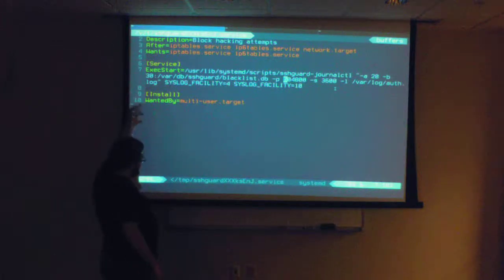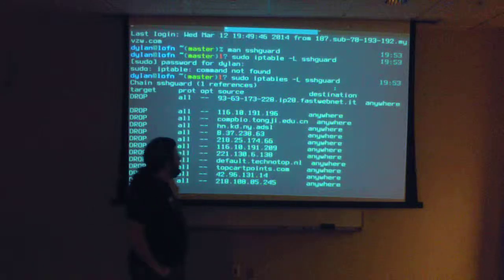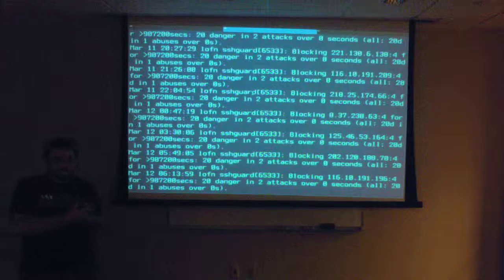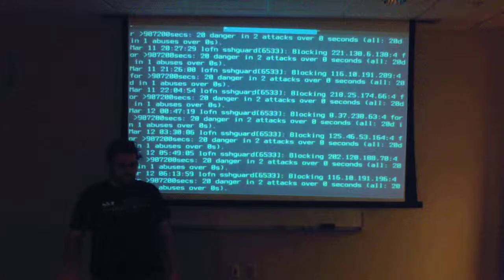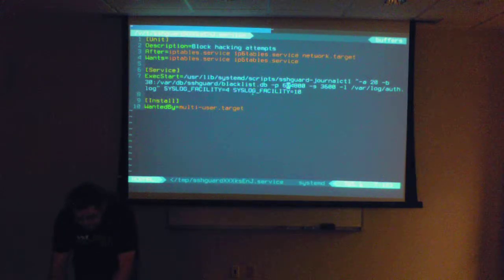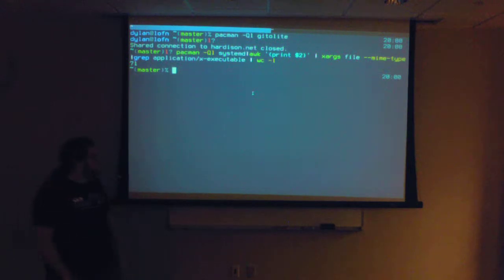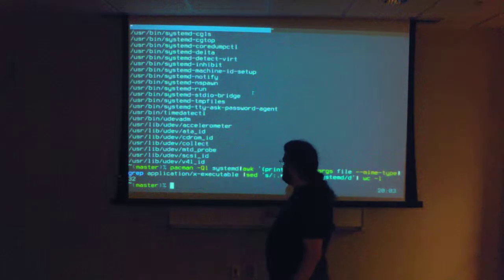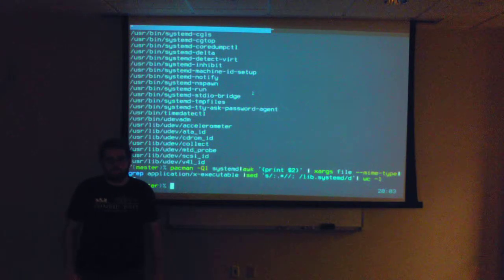March 12, 2014 SLUG Meeting 3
SSH Guard topic part B